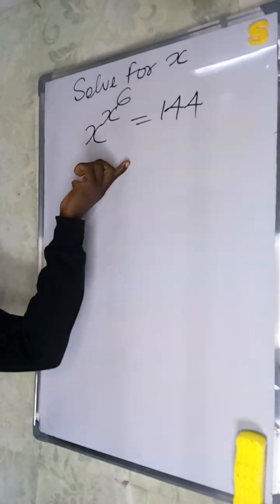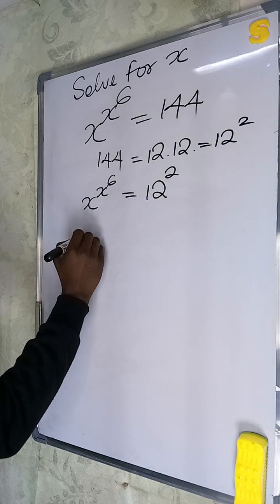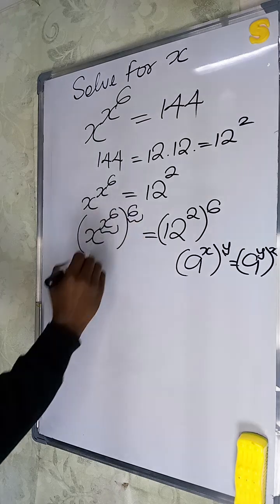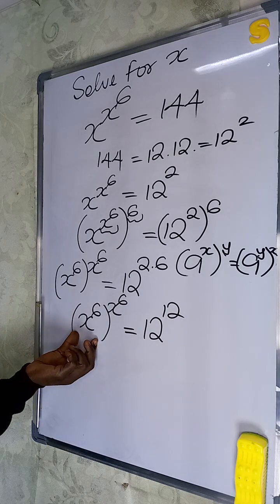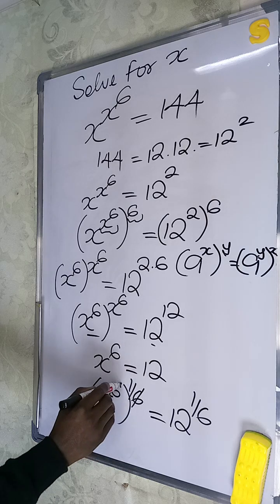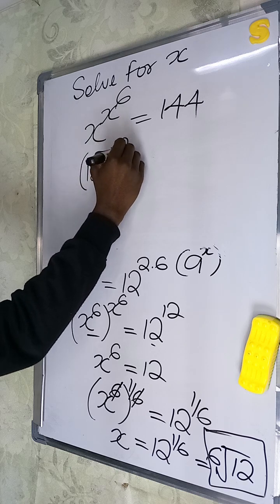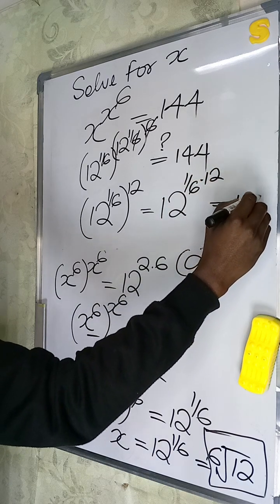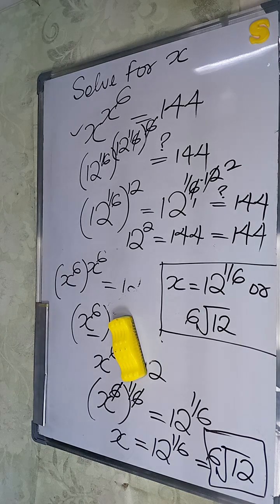How to Conquer Power to the Power Exponential Equation!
Are you struggling with power to the power exponential equations? Don't worry, this video is here to help! We'll break down these complex problems step-by-step, making them easy to understand. This video is perfect for precalculus students or anyone looking to improve their advanced algebra skills.
In this video, you'll learn:
1. How to identify and solve exponential equations
2. Tips and tricks to simplify complex expressions
3. Real-world applications of exponents
Whether you're a student looking for math help or just want to challenge yourself, this video is a must-watch!